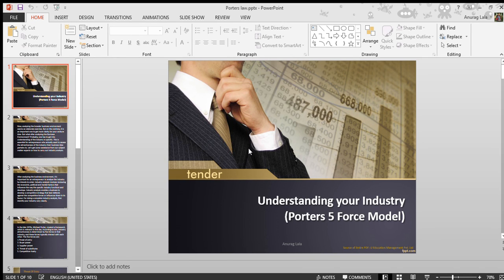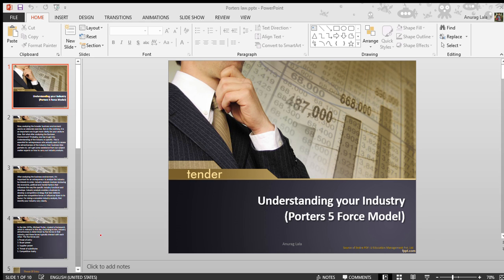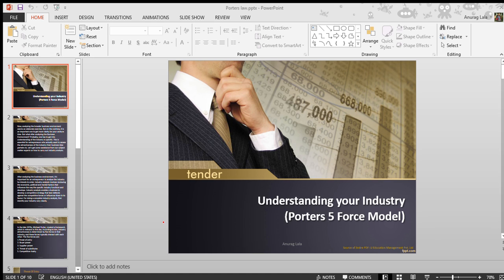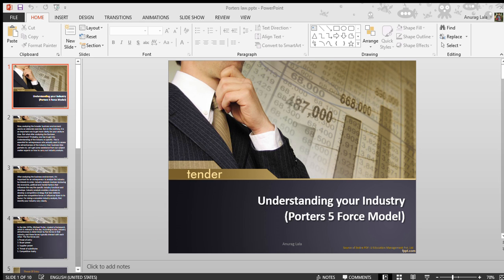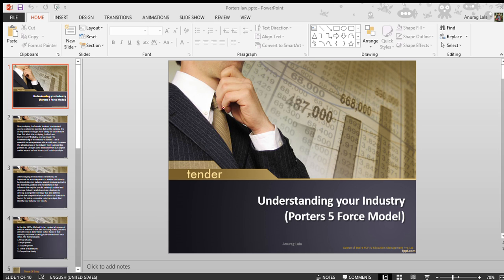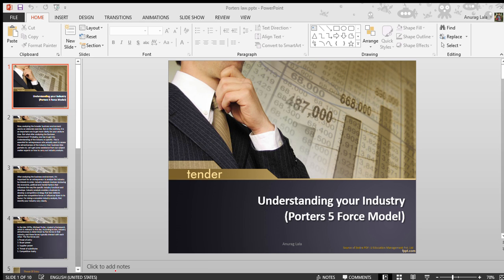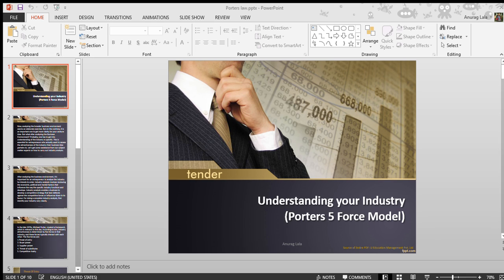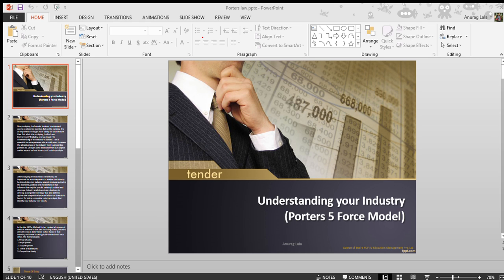Understanding Business Environment for Startups| The Startup Class by Anurag Lala | Industry Force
In this video you will learn about Analysing your business environment and how can you avoid the threats that will come in your Industry